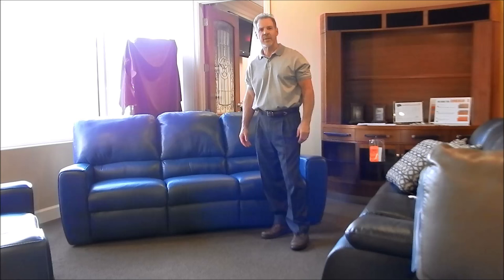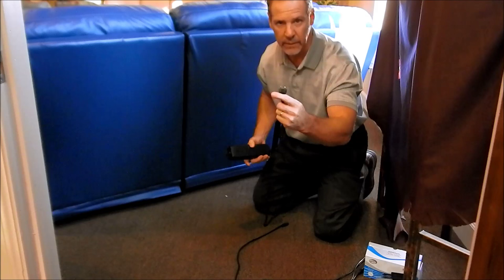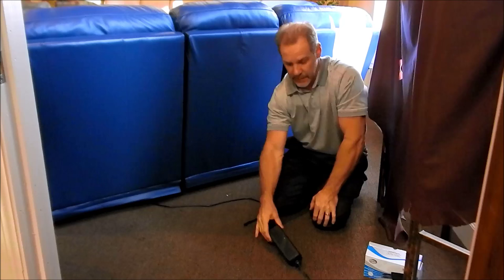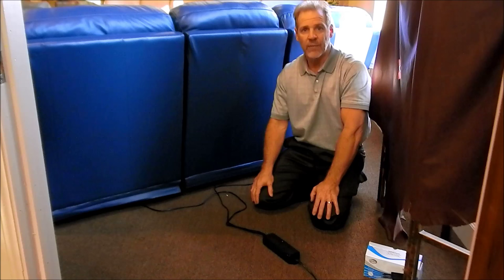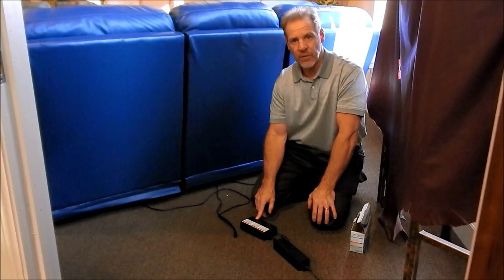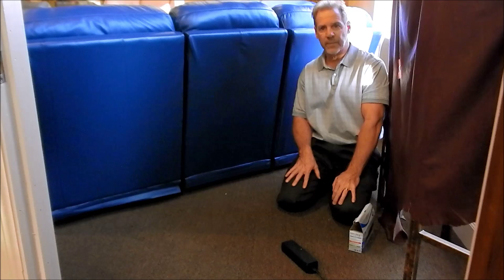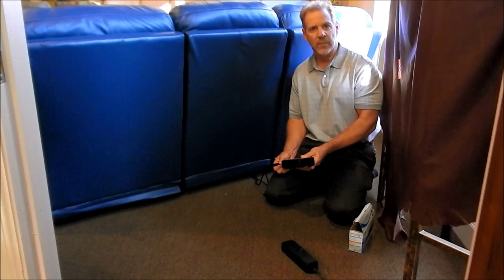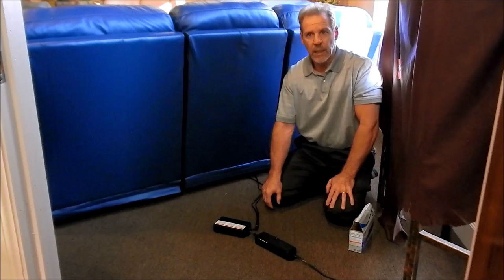How to use Rechargeable Battery Pack on Palliser and Bradington Young Leather Furniture.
Demonstration showing how the power recliner feature and battery pack is connected on Palliser and Bradington Young furniture, with a Leggett and Platt mechanism. This will also work with most pin connector power mechanism's on other brands.